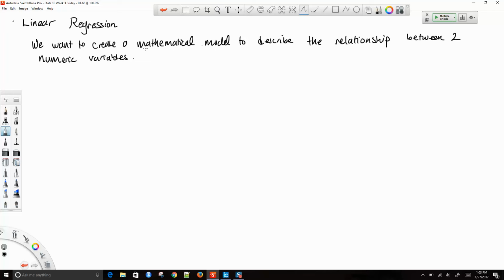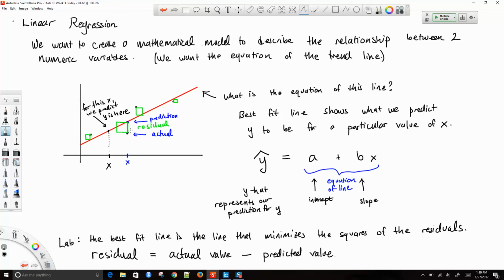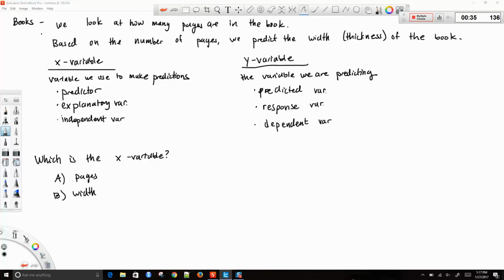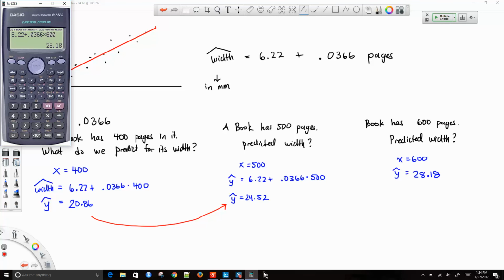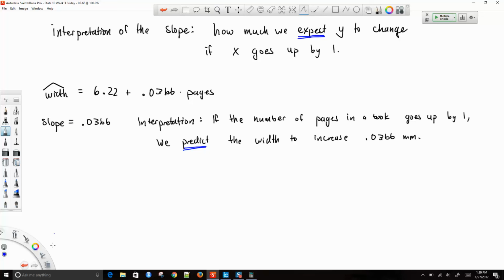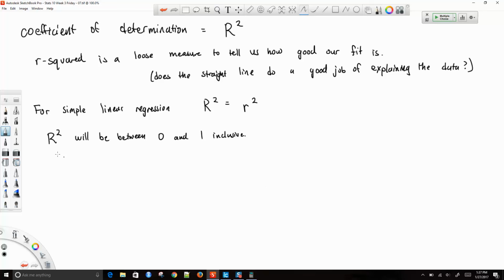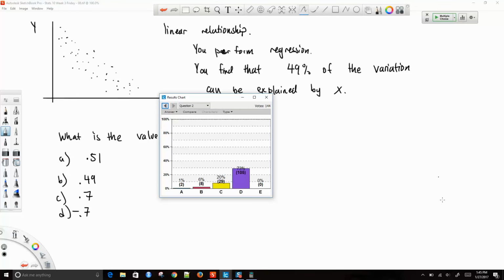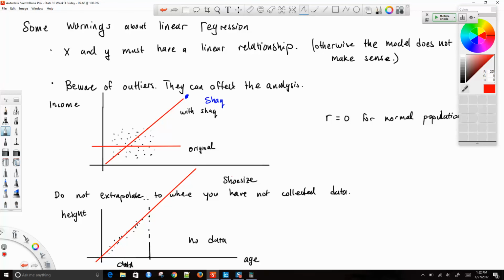1 27 2017 Stats 10